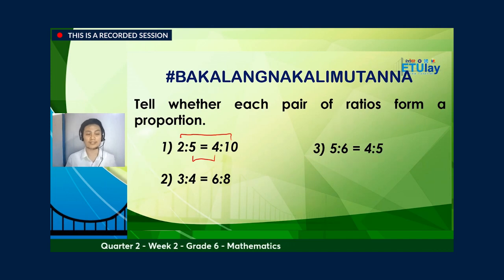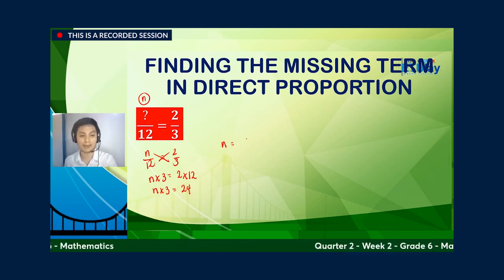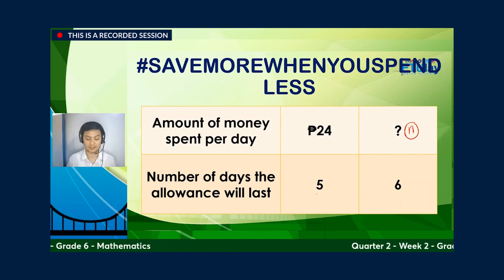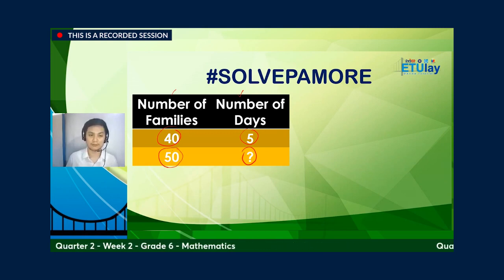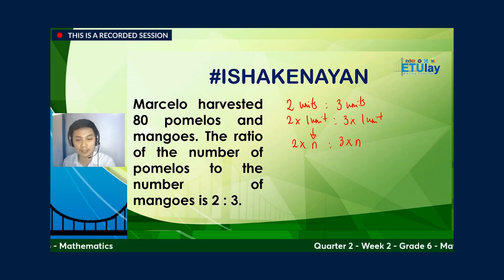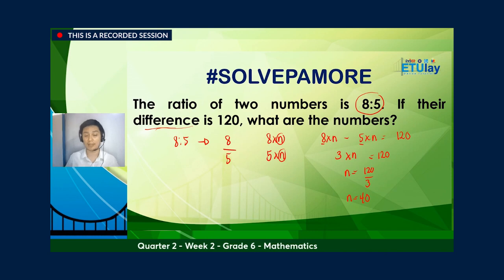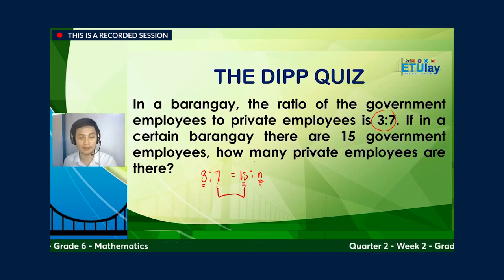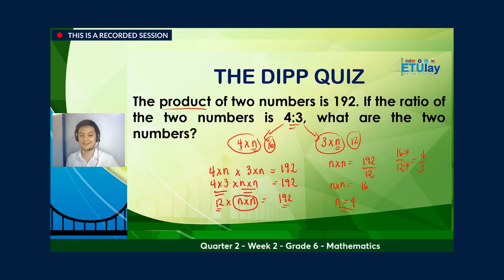ETULAY MATH 6 Q2 WEEK2 Solving Problems Involving Different Types of Proportion